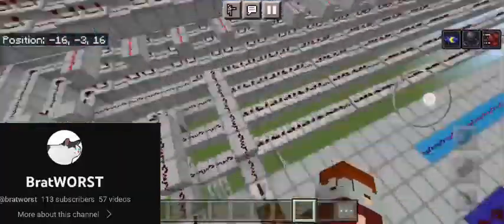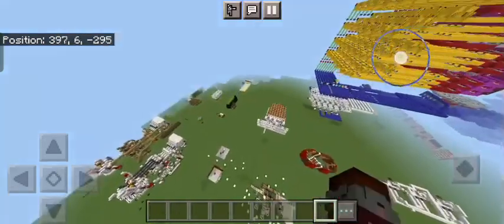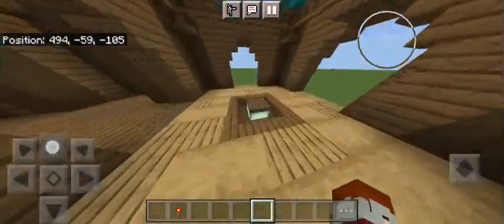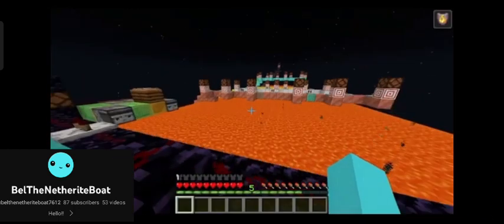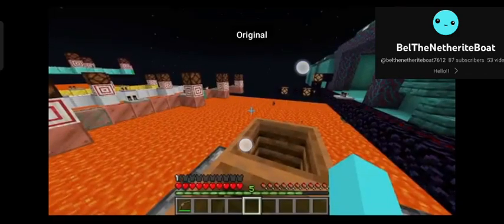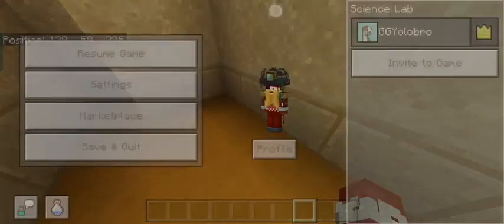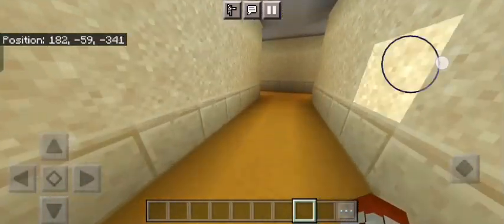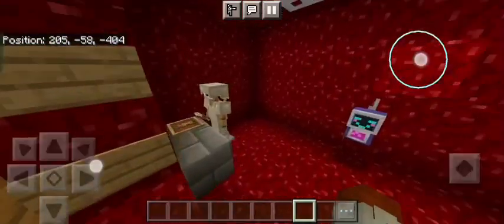redstone comp 2 results!